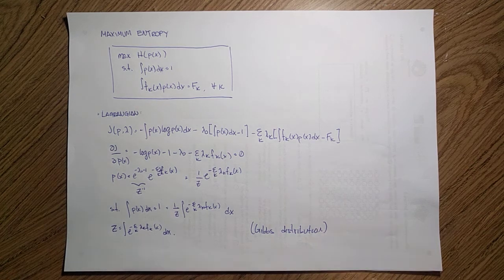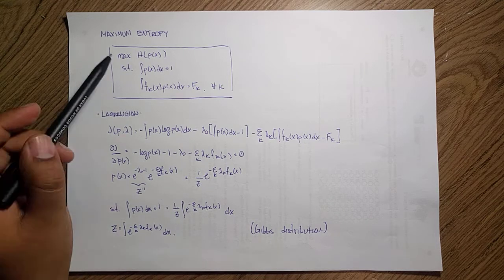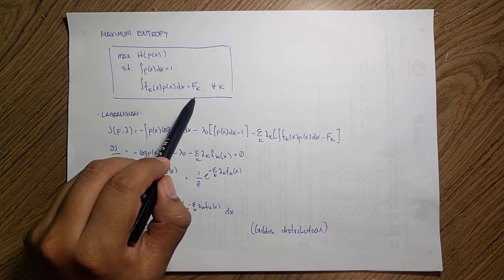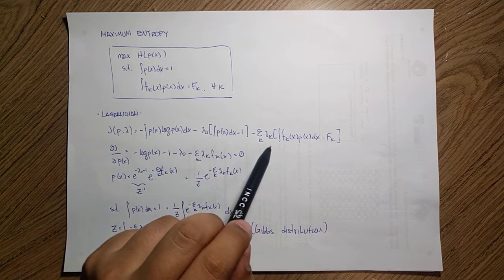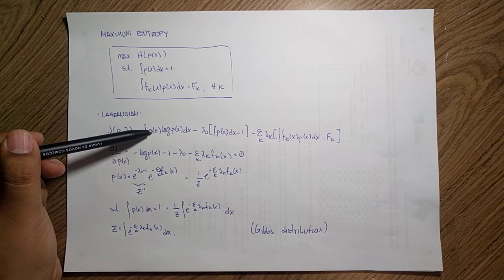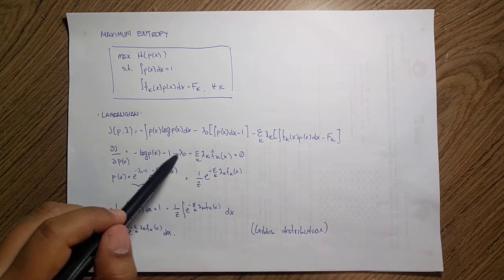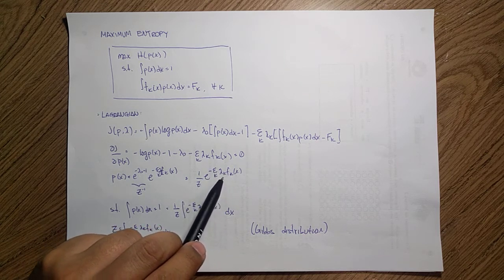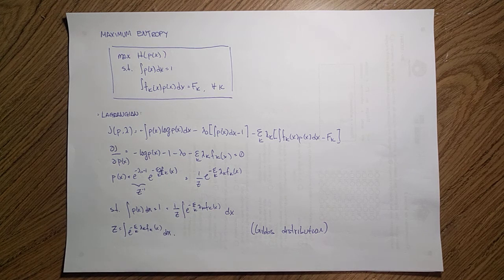S6.4 Exponential Family Maximum Entropy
Session 6: Generalized linear models and the exponential family
Part 4 - Exponential Family Maximum Entropy